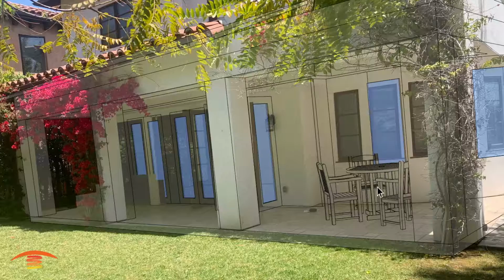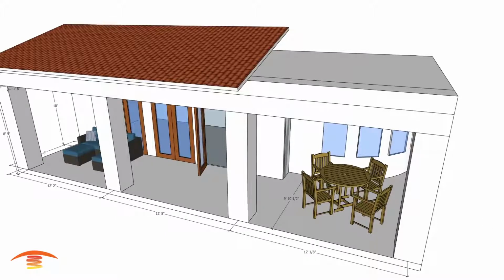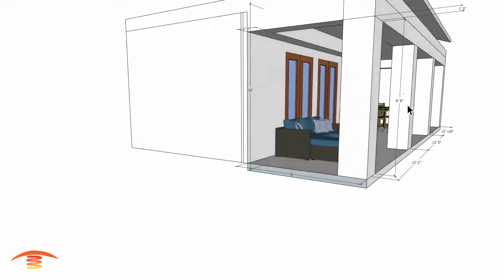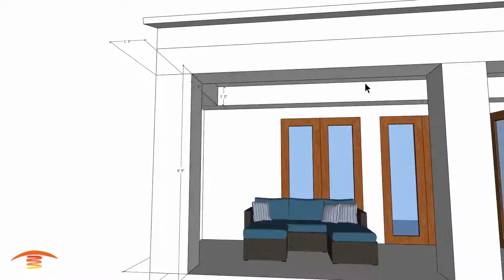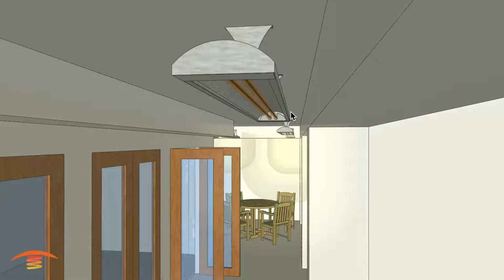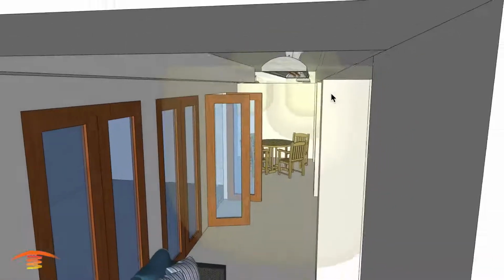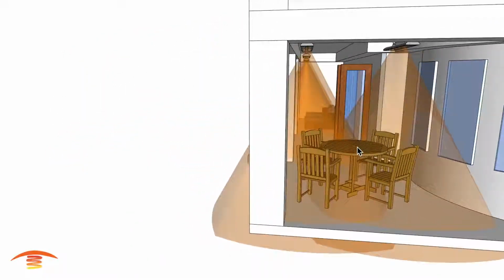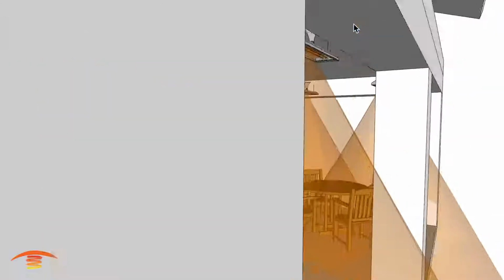Patio Heating - Working Around a Soffit with Infratech Electric Heaters